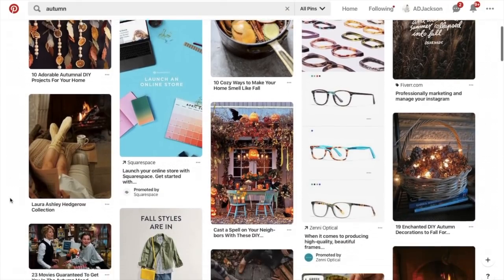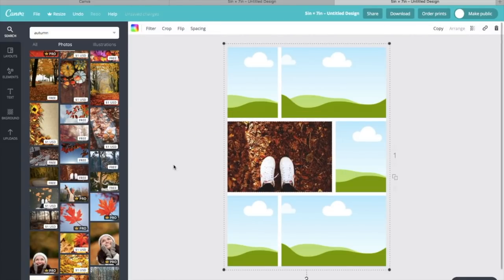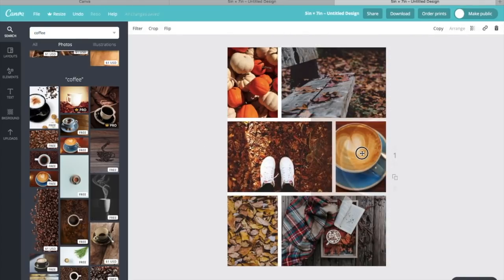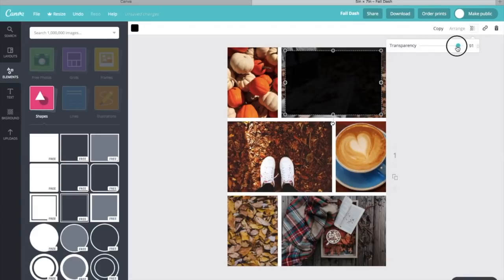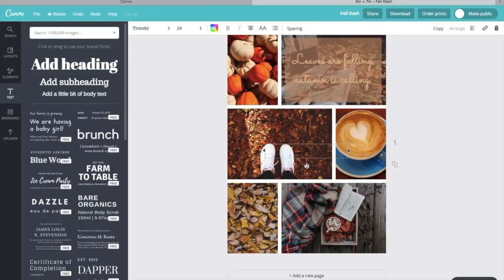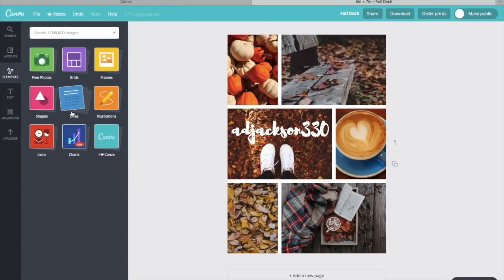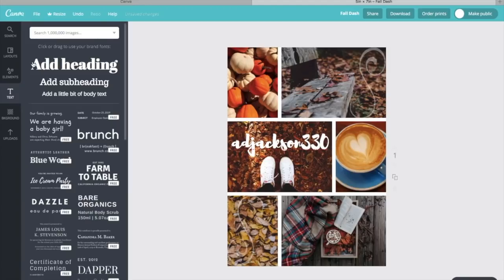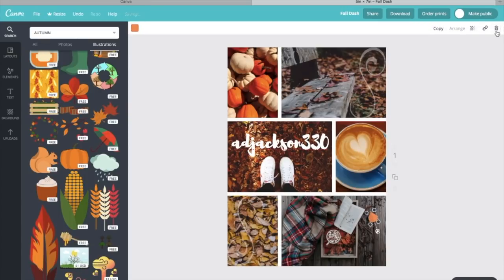DIY Vision Board for Planners ▪︎ Canva Collage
Featured in this video: Canva

Hi everyone! Join me in this tutorial where I show you a easy, quick way to combine photos, text, and other elements to create your very own planner vision board using the free website, Canva.